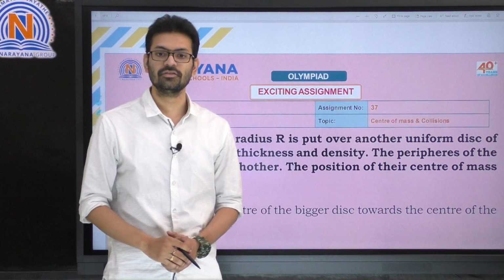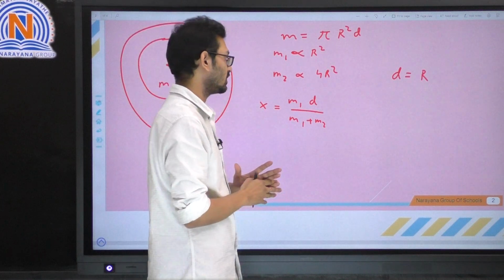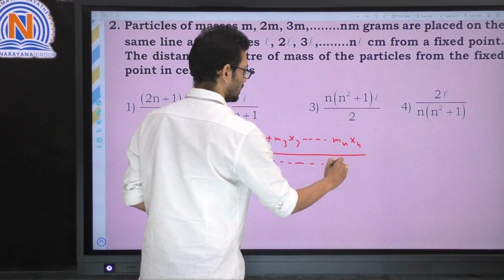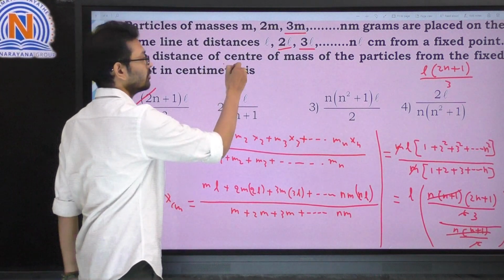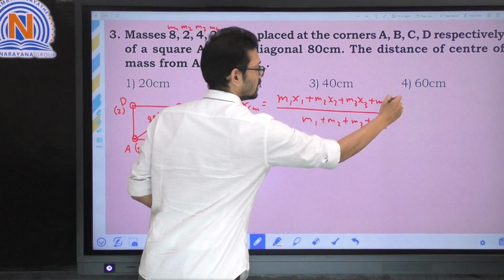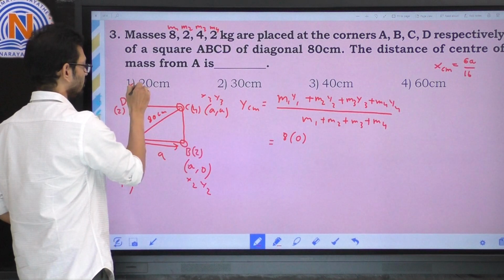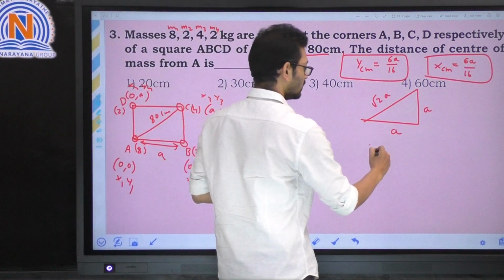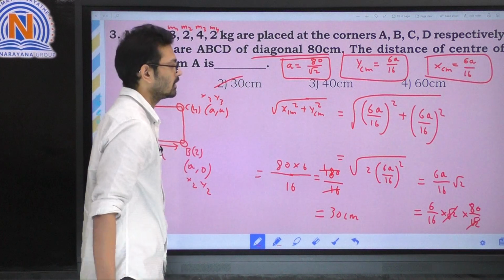class 9th assignment 37 physics